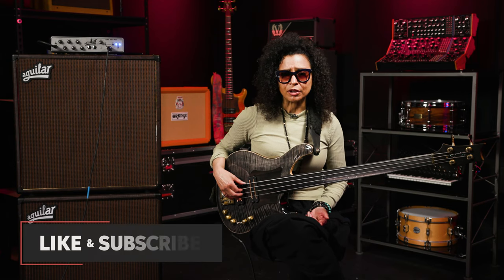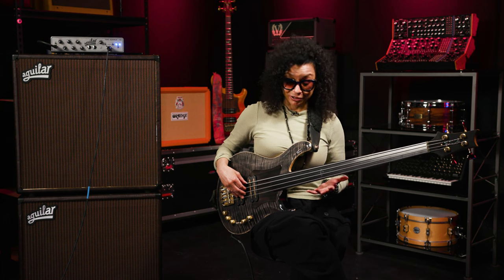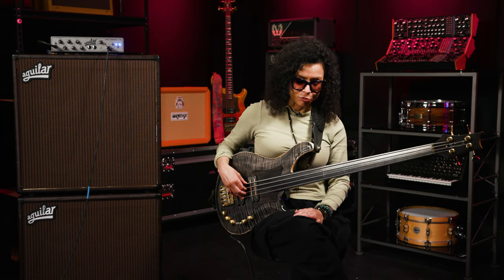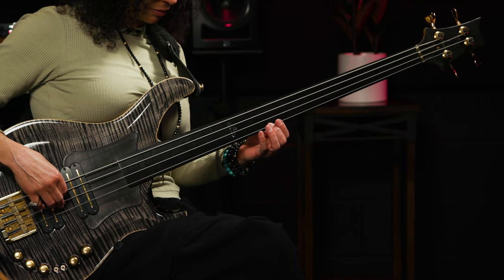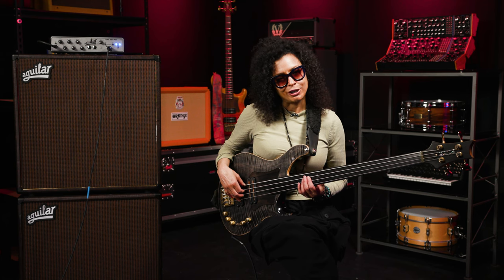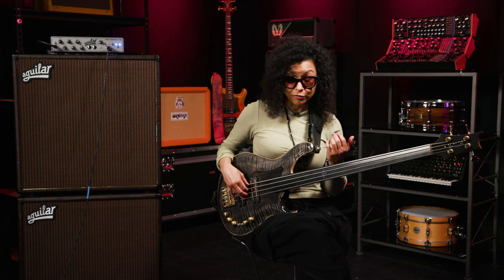Rhonda Smith Fretless Bass Lesson | "Won't Come Back"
If you‘re wondering what video gear we use, check it out

Whether it‘s performing alongside Jeff Beck or the late Prince, Rhonda Smith is guaranteed to deliver her trademark flavor of low-end thunder in style! In this awesome bass lesson, Rhonda runs through a riff from her track “Won‘t Come Back,“ performed on one of her delectable fretless bass guitars. Check it out!

After you watch, check out Sweetwater.com today for all your music instrument and pro audio needs!